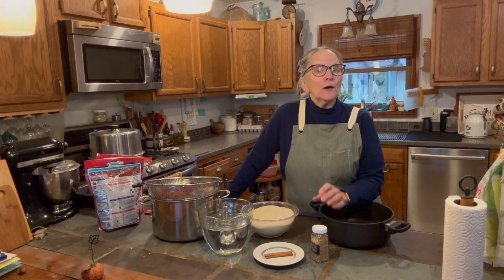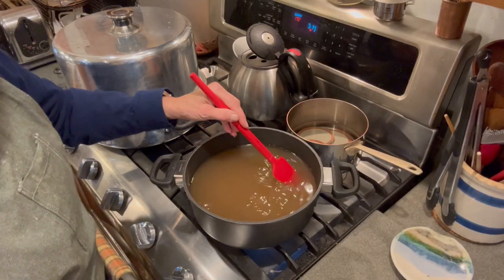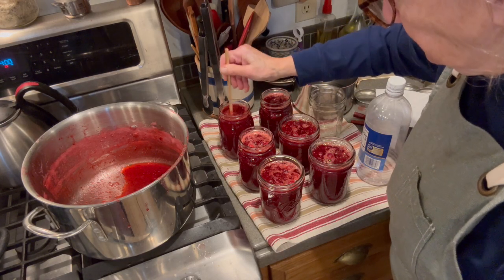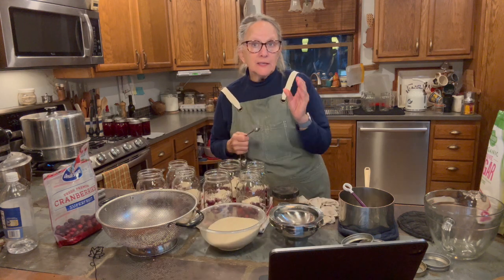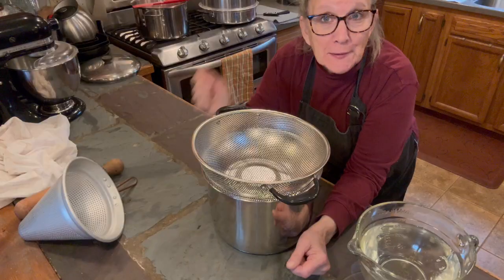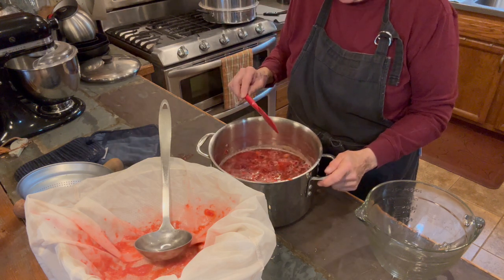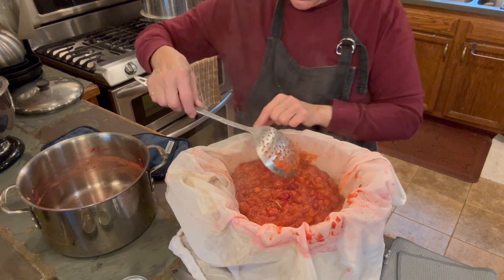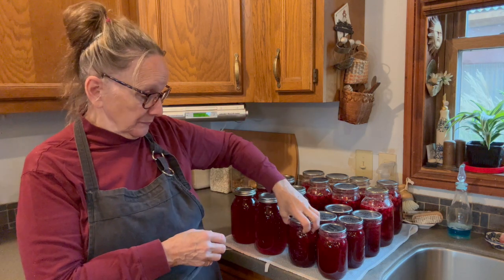3 Ways to Process Cranberries 2024 #48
Cranberry season is too short, so get them while they are around in the stores. And try these 3 recipes to preserve the bounty and get ready for Thanksgiving.